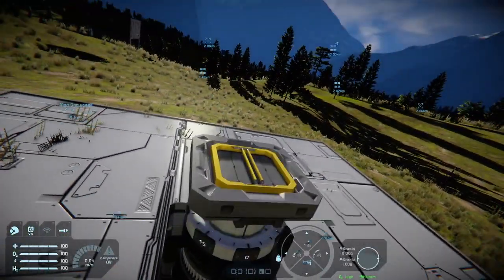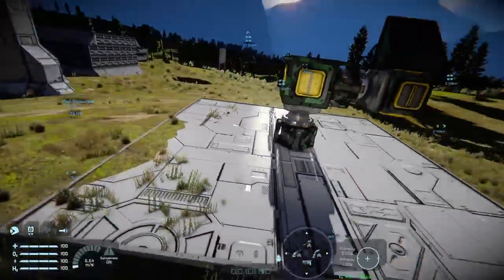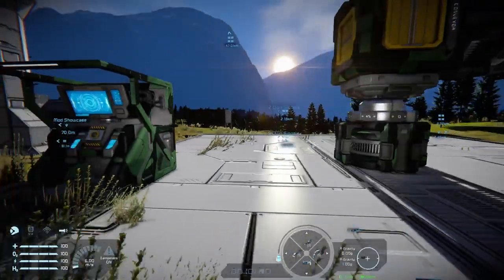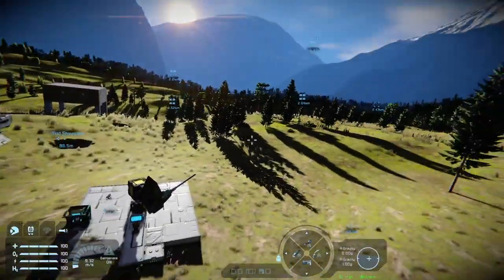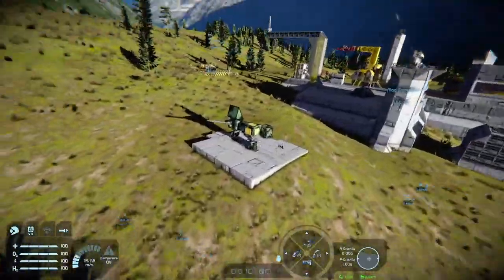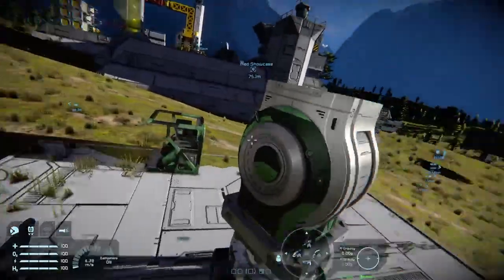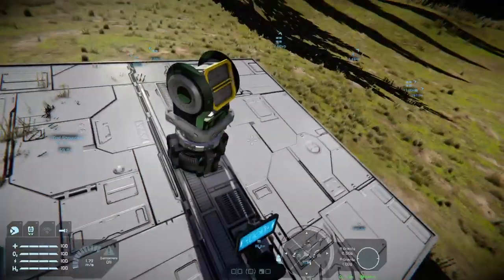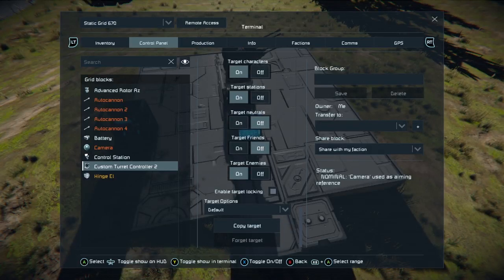Space Engineers Xbox: Tutorial 124 - Two Custom Turret types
One of the best blocks added to the previous Warfare 2 update is the Custom Turret Controller, not only can it be used to make drones that follow you around (until Grid AI lands) - but its prime function is pretty cool as well, aka, the control of camera, rotor, hinge, and weapons to make a custom turret a breeze to setup.

In this tutorial I'm going to show you again how to set one up, two kinds of turrets you can build and why I prefer the large hinge/small hinge head version over all the others for both aesthetic and just sheer ease of construction.